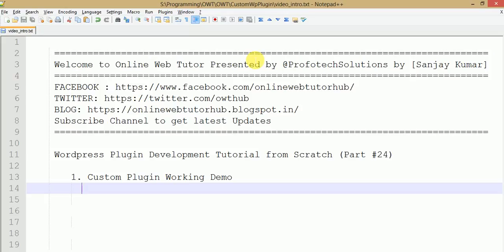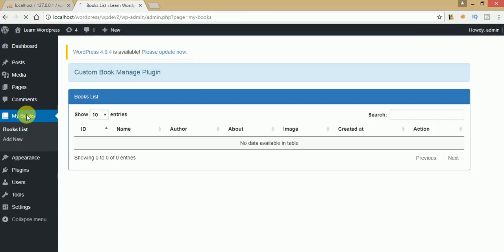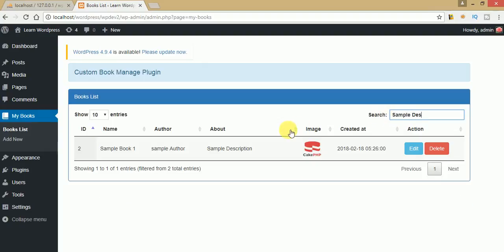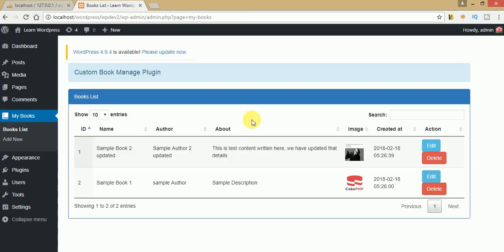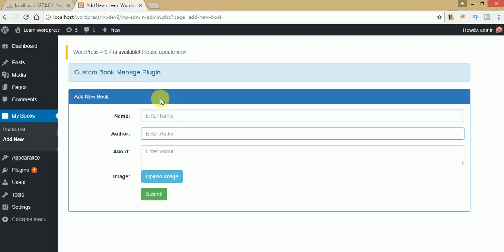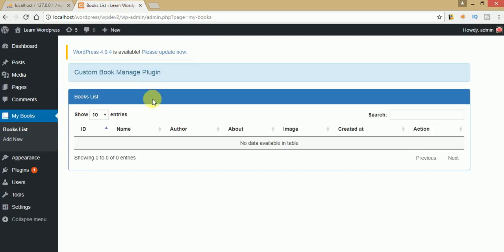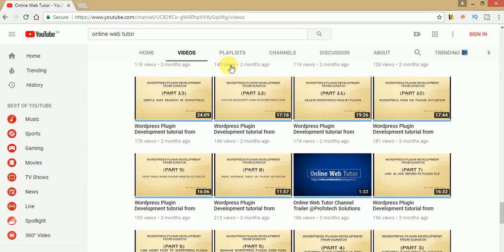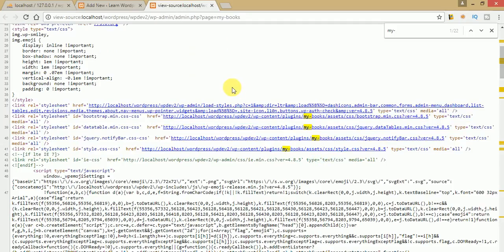Wordpress Plugin Development tutorial from scratch (Part 24) My Book Custom Plugin Introduction #1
In this video session we will discuss about "My Book" Custom Plugin introduction.

To add an administration menu

Important Videos from Plugin Development Series